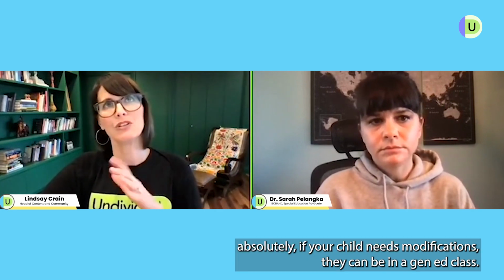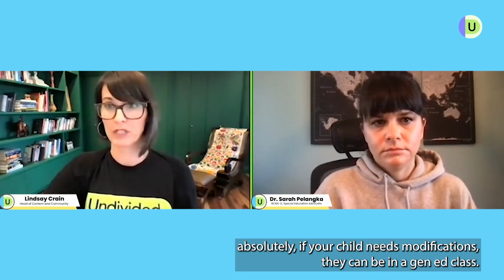IEP Accommodations, Modifications, and the Fine Line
What do you need to know about the difference between accommodations and modifications in an IEP? Dr. Sarah Pelangka gives advice about what to watch out for.

Chapters:
0:00 Intro
1:05 Accommodations & Modifications
2:45 Examples
5:51 Common Accommodations
9:16 Is it an accommodation or a modification?
13:18 Modifications 504 plans and IEPs
18:14 Levels of Modifications
21:20 Pushing Back Against the Certificate Track
25:32 Impact of Certificate Track
28:14 T or F: Clearing Up Common Misconceptions
28:40 Modifications w/ Alt. Curriculum
29:37 Classwork/Homework Modification
32:27 Advocate For Your Child
34:09 Modified Grades
41:50 A-G Classes
46:26 Certificate VS Diploma
50:23 State Tests
54:31 Parent Requests For An IEP